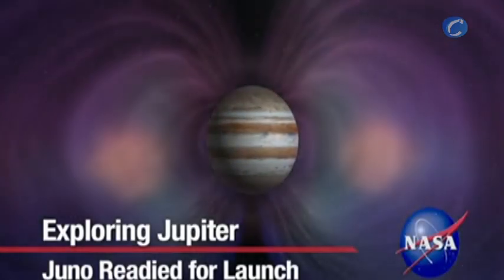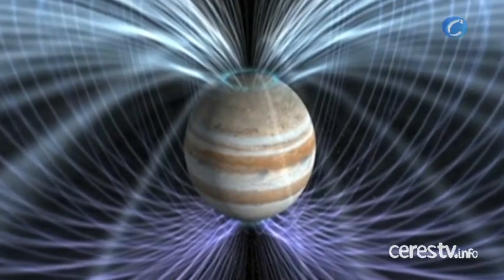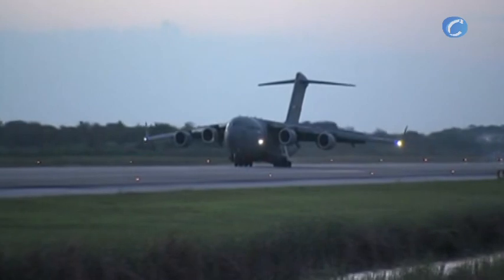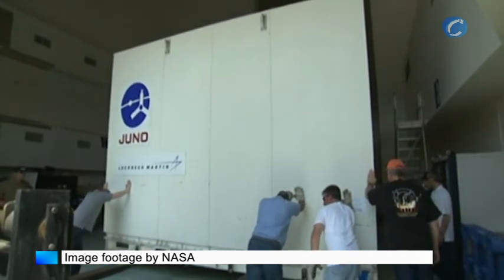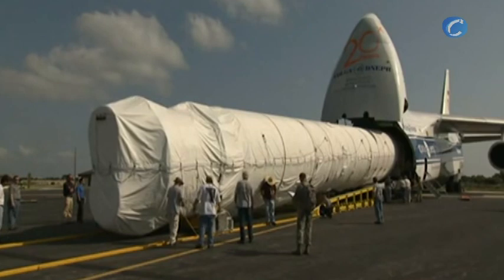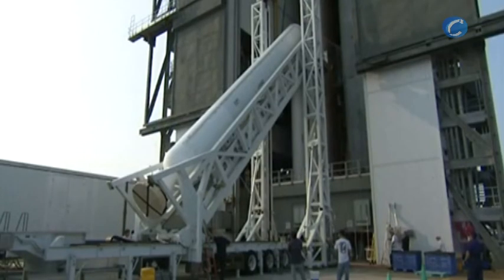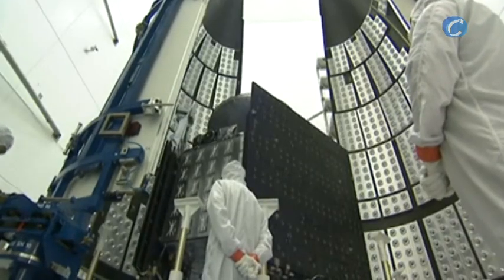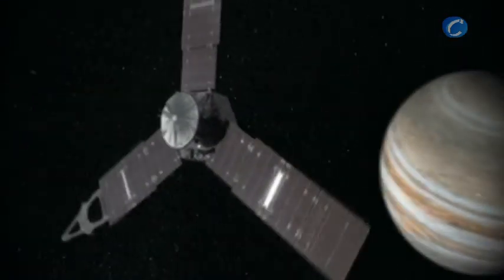Science: Juno mission will arrive at Jupiter in 2016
A journey to Jupiter begins today, when NASA plans to launch an ambitious probe to reveal the interior of the largest planet in the solar system.

August 4, 2011 - (CERES TV News) -

The $1.1 billion Juno mission will arrive at Jupiter in 2016, where the solar-powered spacecraft will have to hit a precise orbit over the planet's poles. Mission controllers at NASA's Kennedy Space Center on Wednesday approved the launch for 11:34 a.m. ET today, though there was a 30% chance of rain that would force a delay.

"All systems are ready to go," Jan Chodas of NASA's Jet Propulsion Laboratory in Pasadena, Calif., said at a briefing.

After its launch aboard an Atlas V, the most powerful rocket in NASA's inventory following the retirement of the space shuttle, the 8,000-pound spacecraft will unfurl three 29-foot long solar panels to provide power to Jupiter, five times farther from the sun than Earth is.

"We're getting closer to Jupiter than any other spacecraft has gone," says mission chief scientist Scott Bolton of the Southwest Research Institute in San Antonio.

Juno will travel over Jupiter's poles only 3,100 miles above its clouds and beneath its radiation belts. "We're skimming right over those clouds," Bolton says.

A NASA probe has not orbited Jupiter since the Galileo mission ended in 2003, a journey that focused as much on the Jovian moons as the planet itself. Juno instead will seek answers to the origin of Jupiter and whether the cloud-swirled world has a solid core, Bolton says, "or whether it is just gas all the way down."

Juno also will try to measure the depth of Jupiter's famed "Red Spot," a massive hurricane-like storm more than 15,000 miles wide.

To pierce Jupiter's veil, the spacecraft will circle the poles of the planet 30 times on 11-day observations in a year-long mission, Chodas says. Because of Jupiter's very strong magnetic field, 14 times stronger than Earth's, the planet possesses radiation belts that would fry most spacecraft electronics, requiring heavy titanium shielding of Juno's computers. "We're basically an armored tank going to Jupiter," Bolton says.

Jupiter is a "gas giant," mostly composed of hydrogen and helium swept up at the dawn of the solar system about 4.6 billion years ago. It out-hefts all the other planets in the solar system combined by about 3 to 1, and it weighs 318 times more than Earth. Astronomers want to know more about its origins because of its dominant role in our solar system and because most of the 500 or so planets detected orbiting nearby stars since 1995 are thought to be similar gas giants.